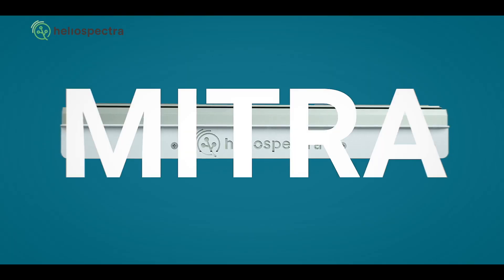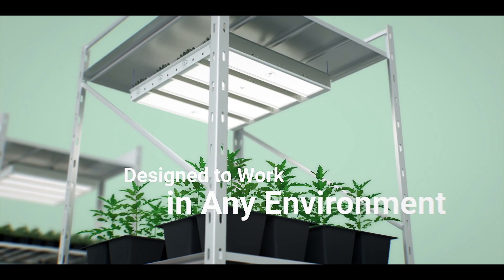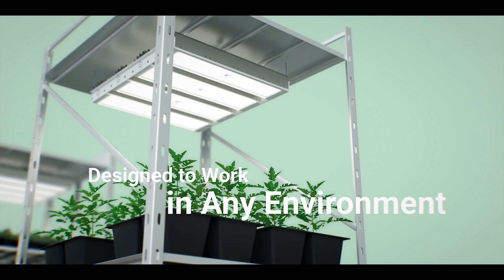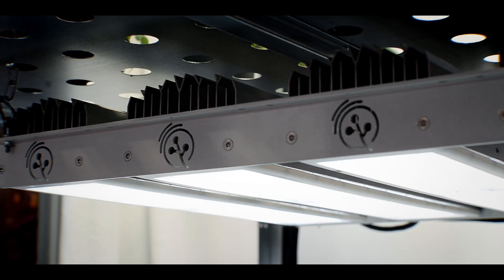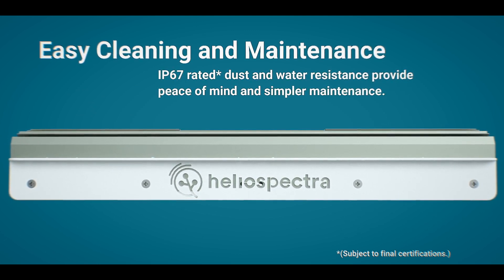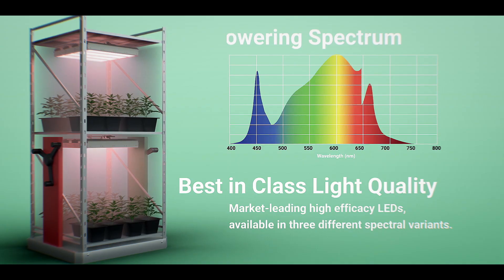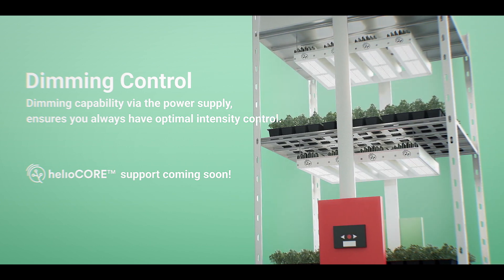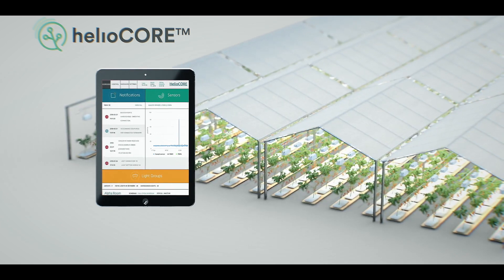Heliospectra MITRA LED Grow Light and Cannabis Light Spectra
Founded more than 10 years ago by plant scientists and biologists with a vision to make commercial crop production more connected and resource-efficient, Heliospectra has become the industry’s most proven intelligent lighting solution for greenhouse and controlled plant growth environments.

Today growers and commercial producers across six continents use our holistic and flexible solutions to consistently increase yields while producing crops that achieve quality appearance, superior nutritional or medicinal value and longer shelf life, harvest after harvest.